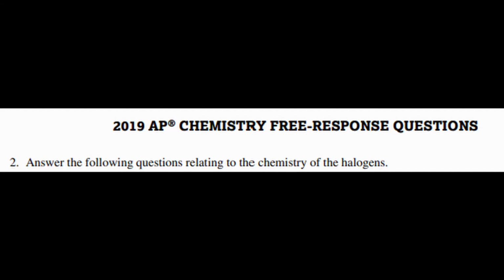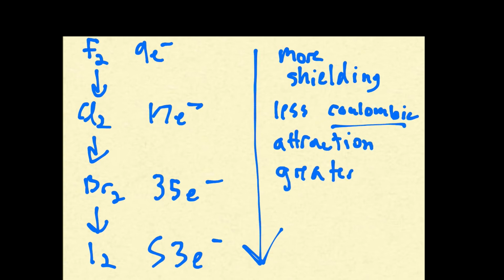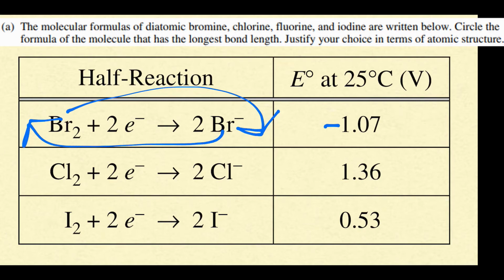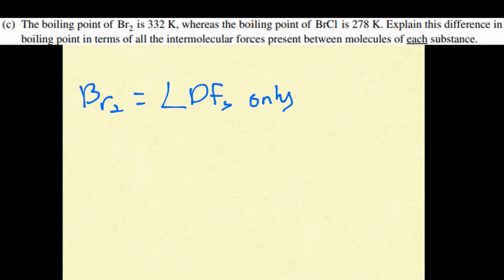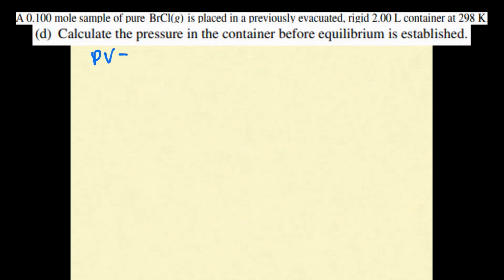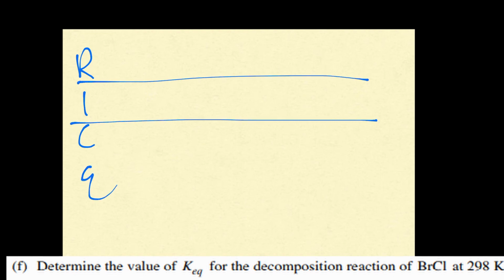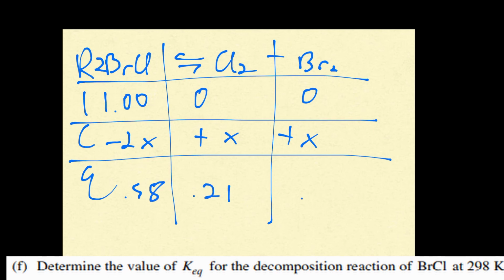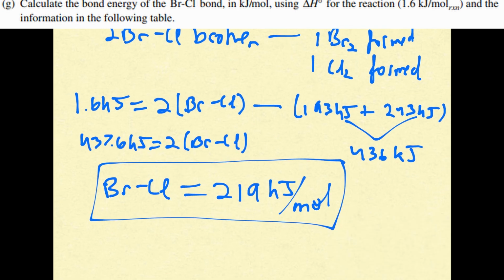AP Chemistry 2019 FRQ #2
Hey y'all, today we will be discussing the AP Chemistry FRQ #2. This FRQ deals with the Halogens' periodicity, thermochemistry, electrochemistry, and equilibrium properties.